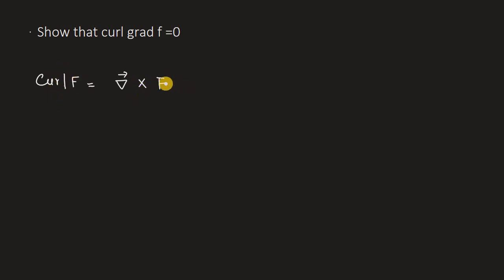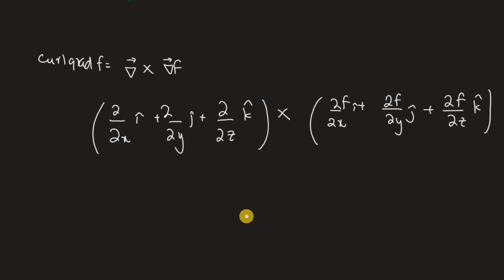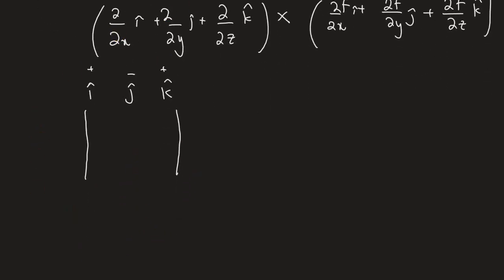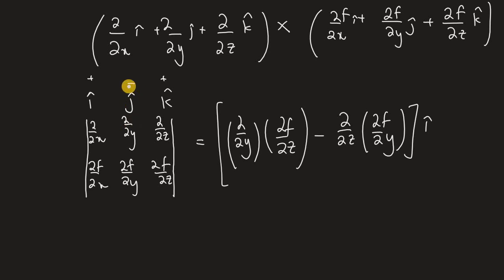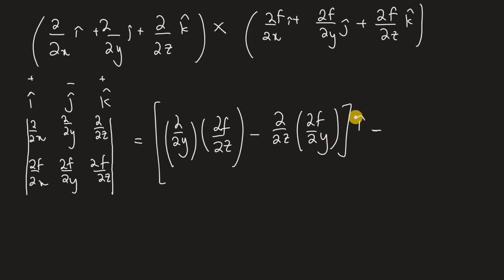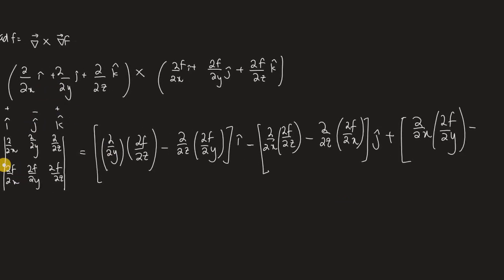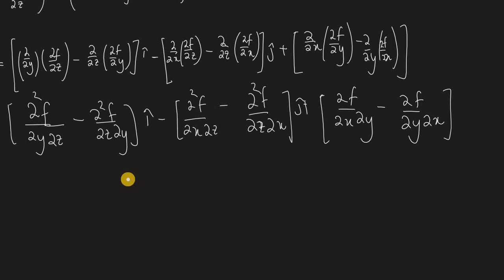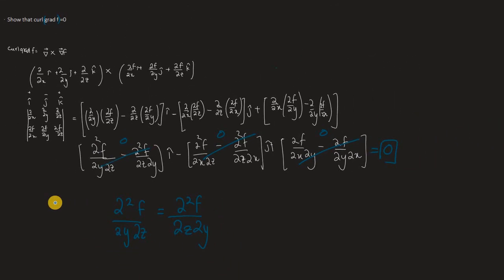Prove that curl grad f =0 | calculus 3 | Lakhani Tutorials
In this video, I showed you guys how to prove that curl grad f is equal to zero.